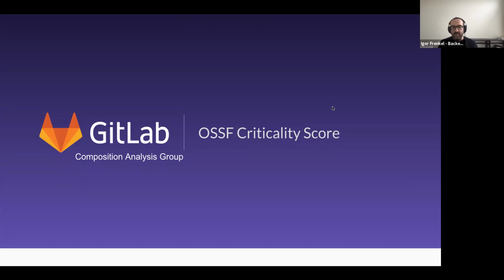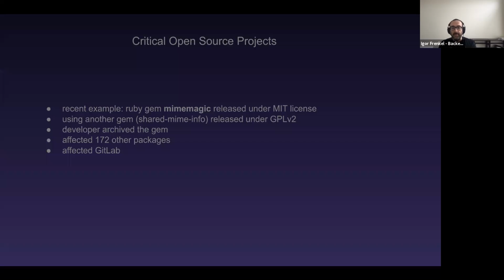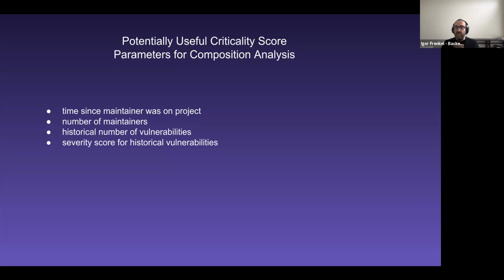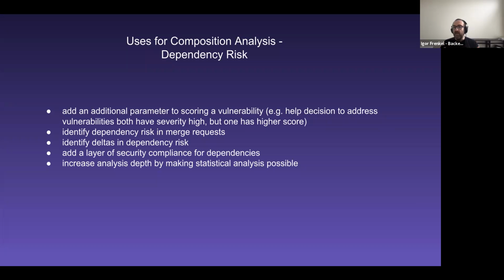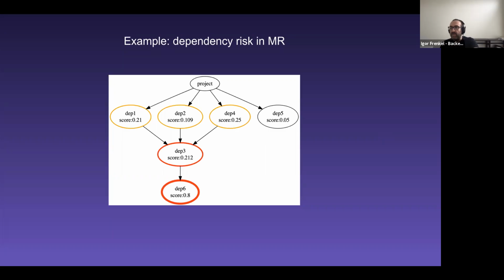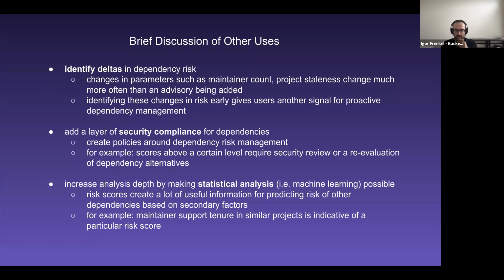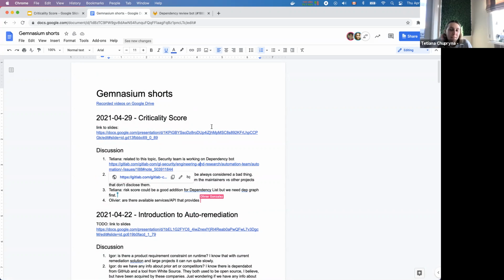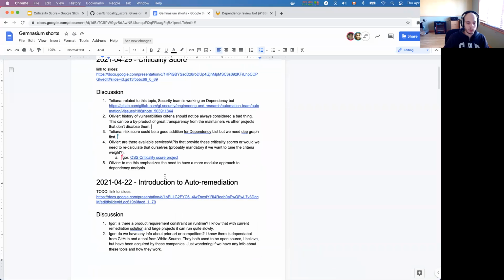Composition Analysis Show & Tell 2021-04-29 - Criticality and Risk Scores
This is a video of a presentation done for the Composition Analysis group's show and tell on Criticality and Risk scores of open source dependencies.